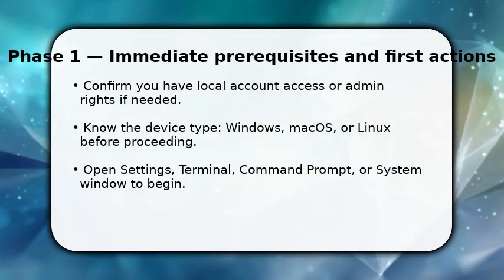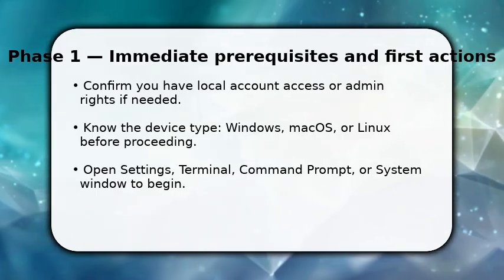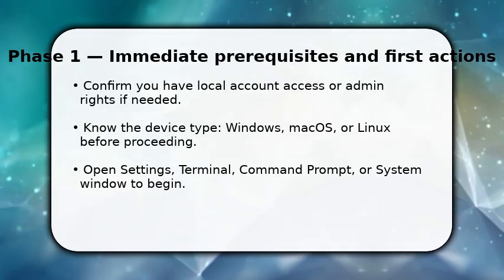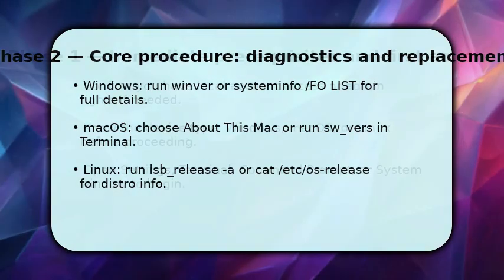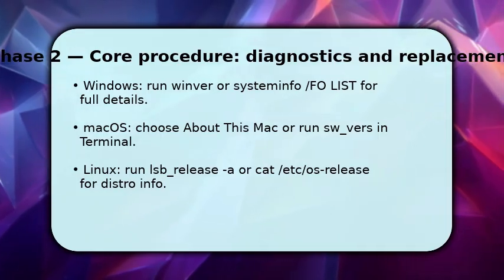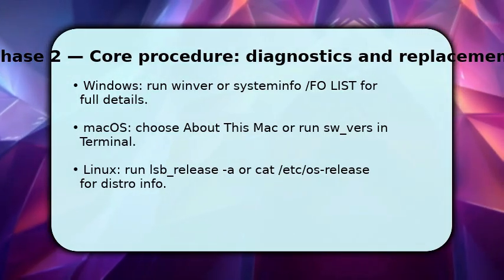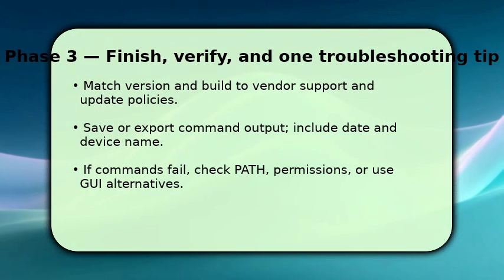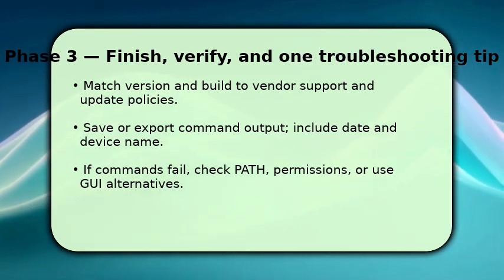How to Check Operating System Version (updated)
How to Check Operating System Version (updated) | 🔒 Surfshark VPN Deal — Stay private and secure. $1.99/mo + 3 Months Free ▸

Discover the latest techniques to check your computer'se operating system version. This comprehensive guide walks you through step-by-step instructions, ensuring compatibility and security for all devices.